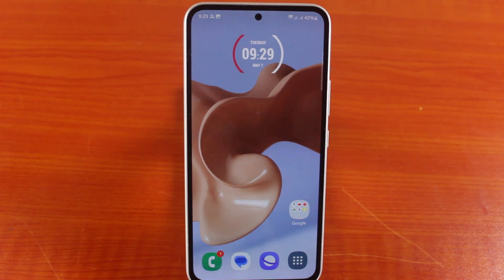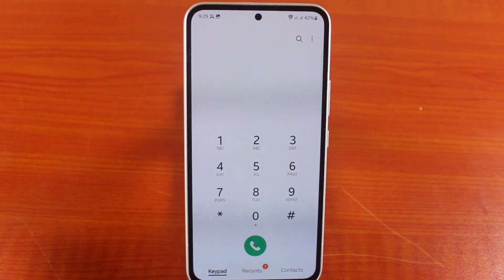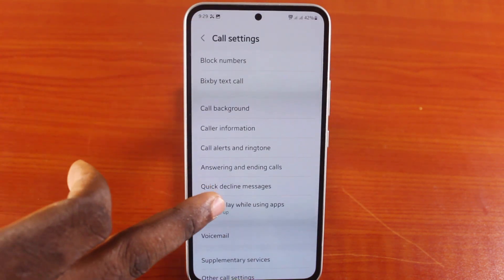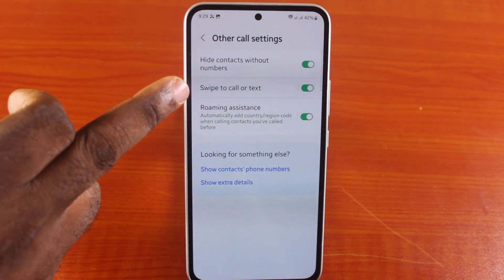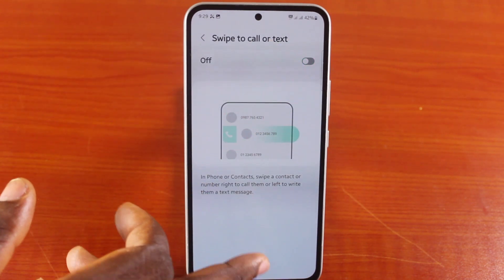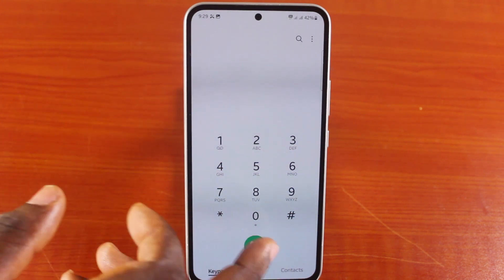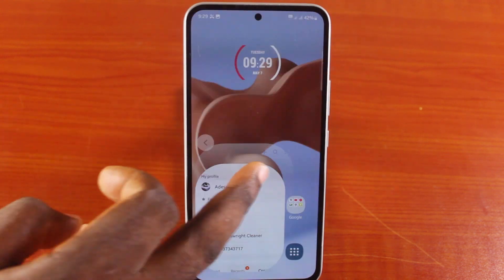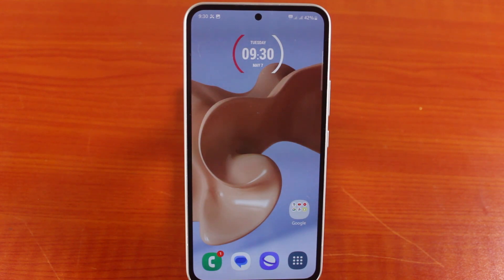How to turn off swipe to call or text on Samsung Phone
To quickly make calls or send text on your Samsung phone you can swipe left or right on the contact. I will show you how to turn off switch to call or text on Samsung phone in the video.